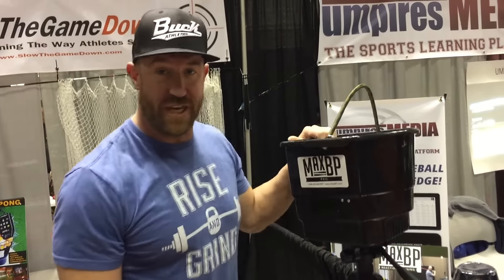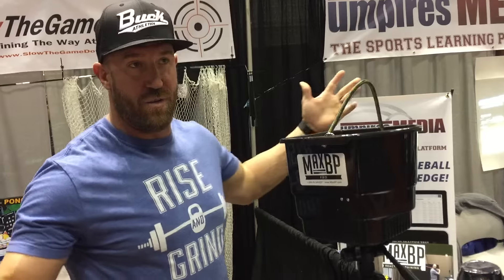Catcher John Buck uses MaxBP for small ball training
John Buck played 11 major league seasons as a catcher. He now has a training facility in Salt Lake City where he has been using MaxBP pitching machines for more than 5 years to improve his catchers on receiving skills and visual training.

MAXBP PRO - Advanced model for teams and experienced hitters